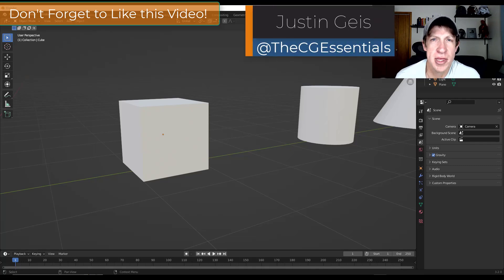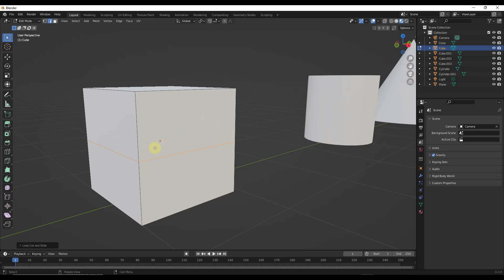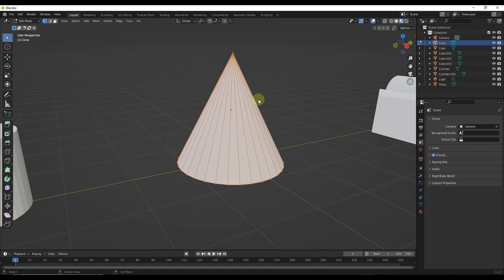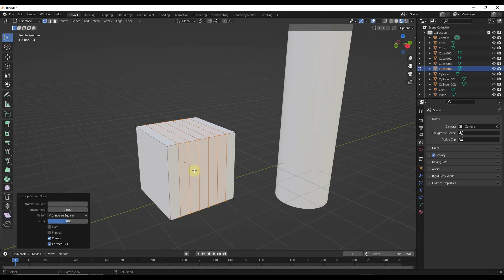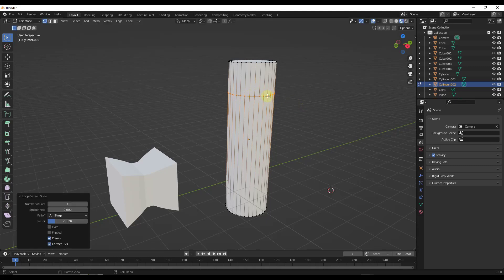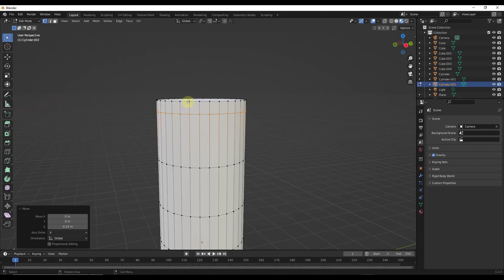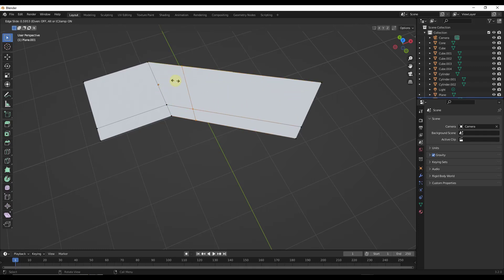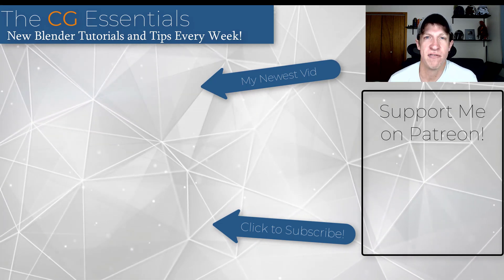The Ultimate Guide to Loop Cuts in Blender! (Beginner Tutorial)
In this video, we talk all about loop cuts in Blender - how you can use them to add additional geometry to your models for easy editing and more!

TIMESTAMPS
0:00 - Introduction
0:11 - What makes up an object in Blender
1:05 - What is a loop cut?
2:35 - Why quad geometry is important with loop cuts
4:50 - Adding multiple loop cuts at once
5:31 - Loop cut tool settings
6:37 - Using the Slide feature to move loop cuts
7:35 - How to create loop cuts a set distance from the end of an object
8:35 - How the direction of the ends affects the loop cut orientation
10:00 - Using the E shortcut to change loop alignment
10:27 - Practical Application - Adding windows